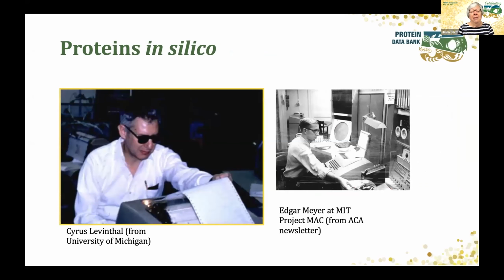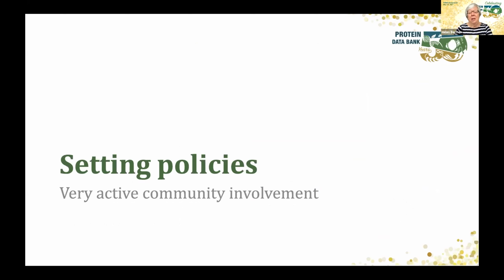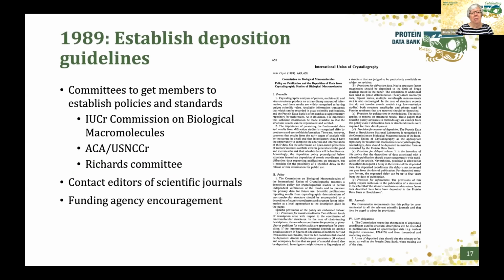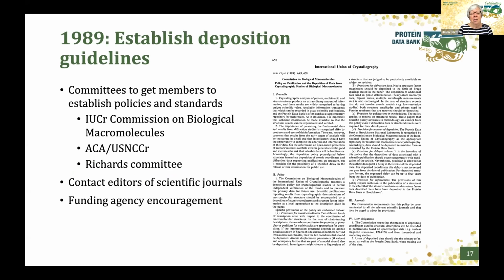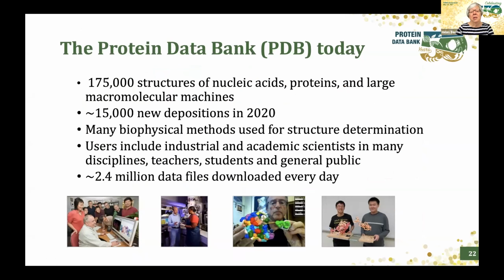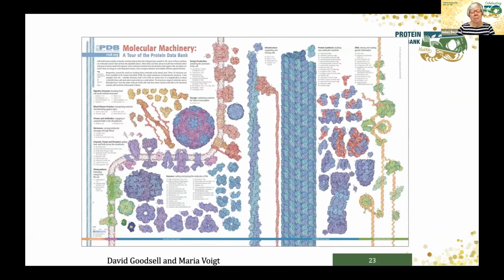Day 1 | Session 1 | Helen Berman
Title:
The evolution of the Protein Data Bank as a community resource
Helen M. Berman, Rutgers University, University of Southern California
In 1971, the structural biology community established the single worldwide archive for macromolecular structure data–the Protein Data Bank (PDB). The year 2021 marks the 50th anniversary of the PDB. The anniversary celebration includes symposia, educational materials, and more.

The inaugural event: A special symposium celebrating the 50th anniversary of the Protein Data Bank was held May 4-5, 2021 virtually. It featured an esteemed panel of presenters, each of them with history of contributions to the PDB.  All presentations and introductions are accessible to view through the Inaugural PDB50 Symposium Playlist

To explore more PDB50 resources please visit the RCSB PDB